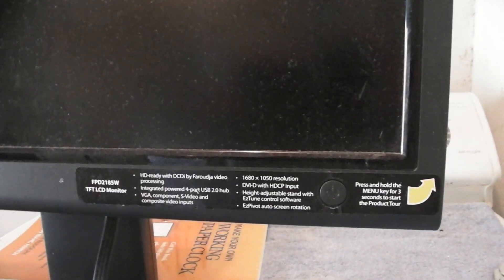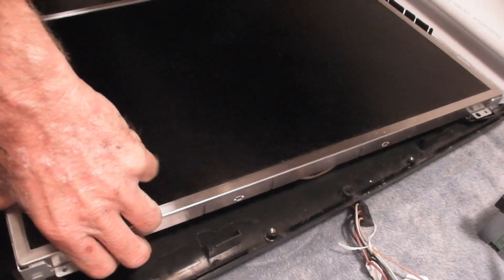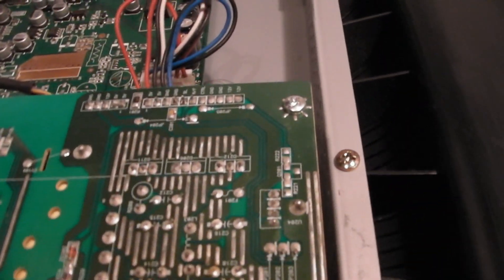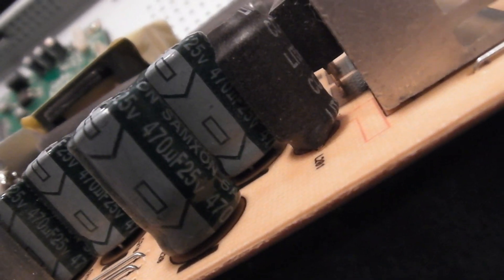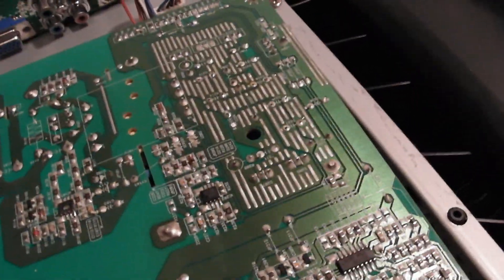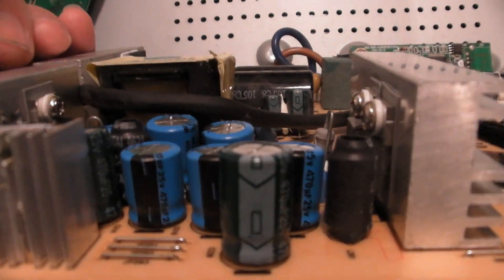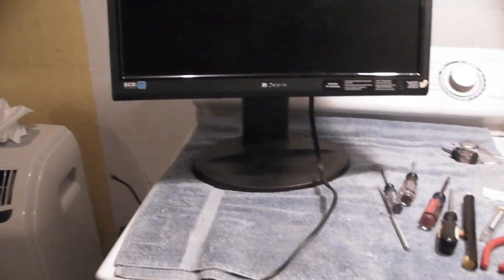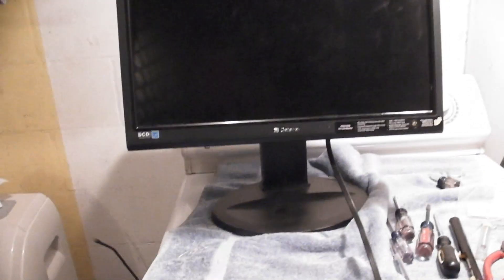Monitor blinking power button repair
This is usually the problem and solution